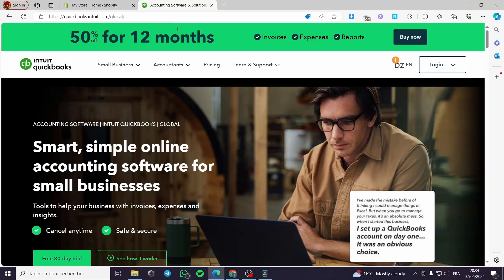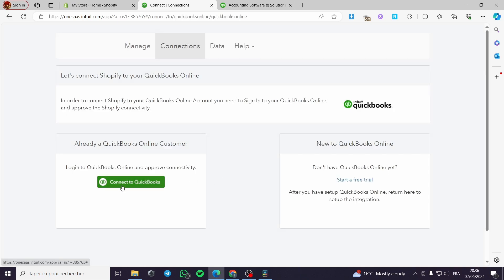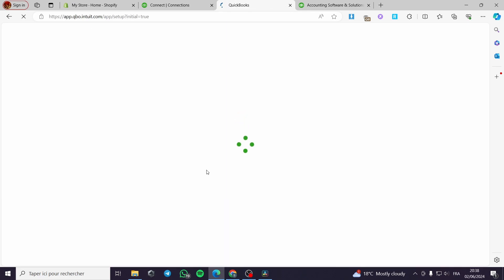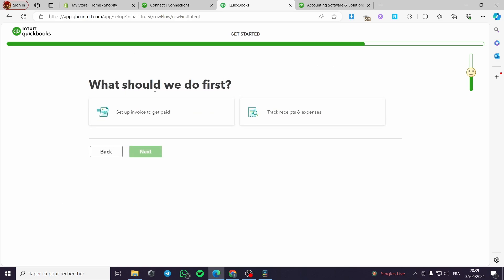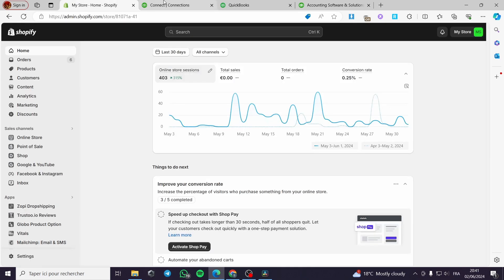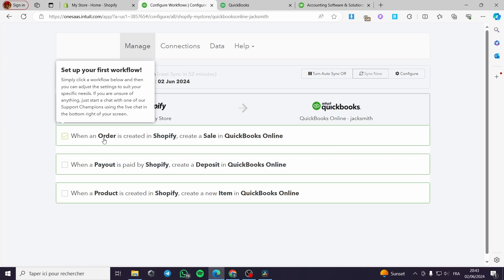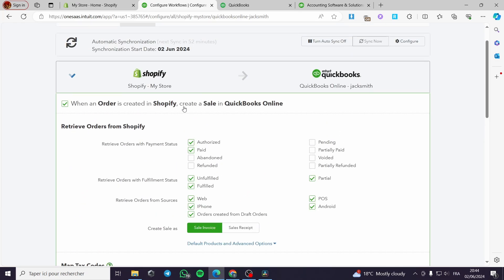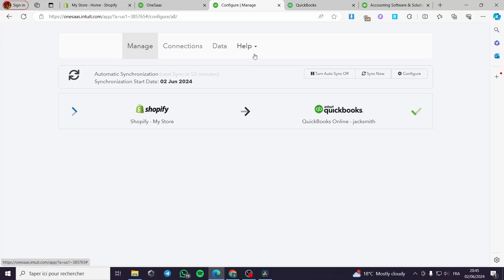How to Integrate Shopify with Quickbooks | Full Tutorial 2025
If you are looking for a video about How to Integrate Shopify with Quickbooks, here it is!